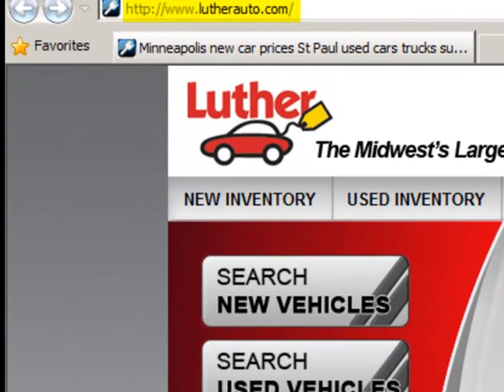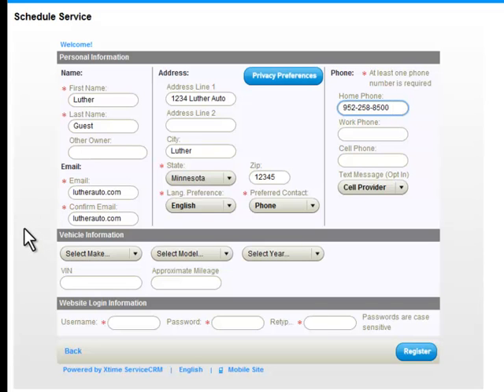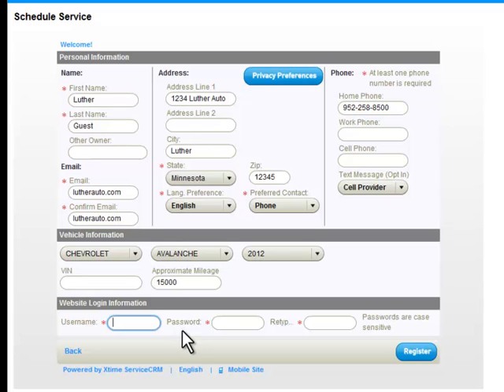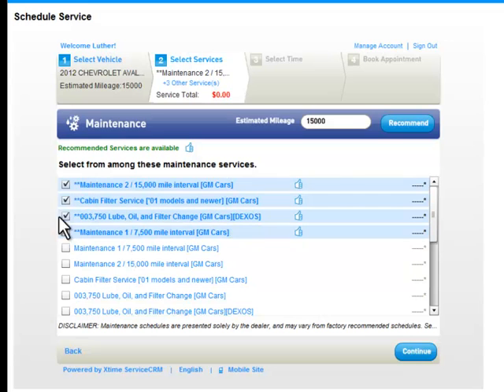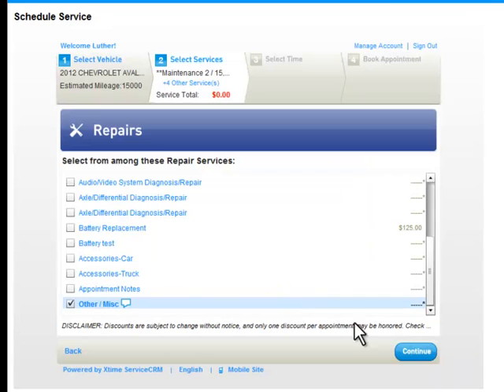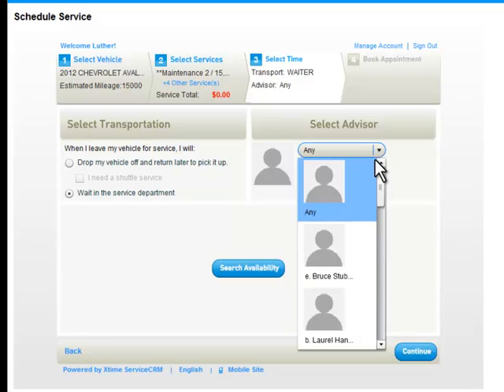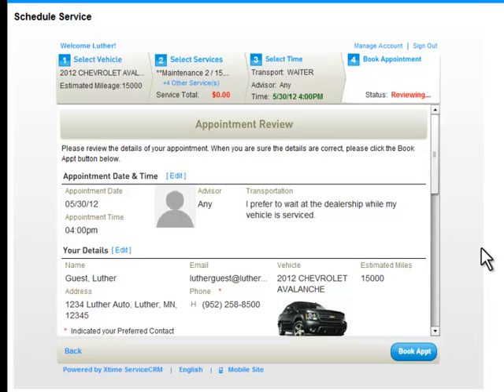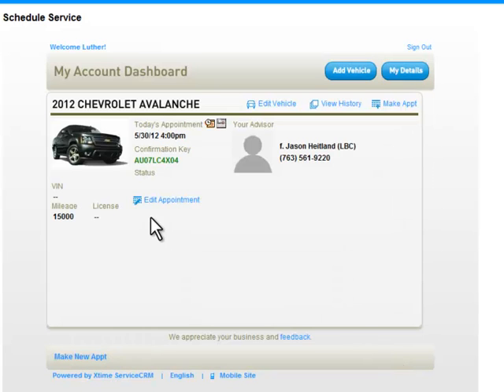How To Schedule Auto Maintenance and Car Repair using Luther Auto's eSchedule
Learn How To schedule auto repair and car maintenance at Luther Auto car dealerships using eSchedule.  We are located in Minneapolis MN, Hudson WI, Fargo ND, Rochester MN, Mankato MN and St Cloud MN.